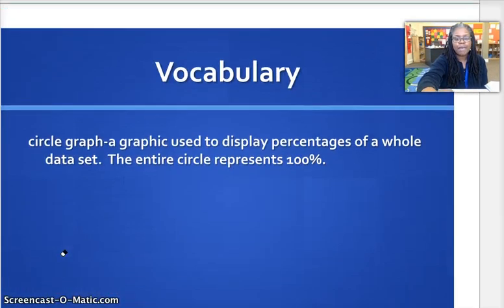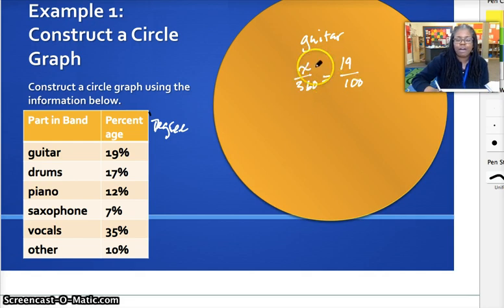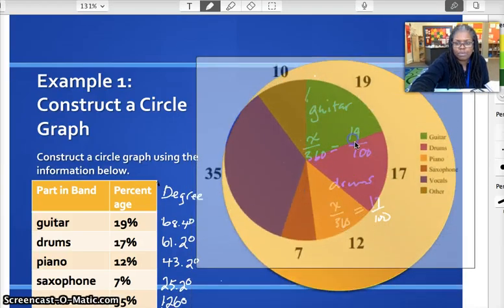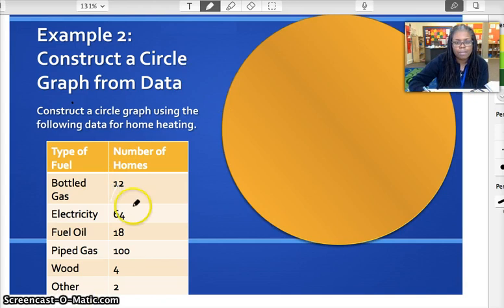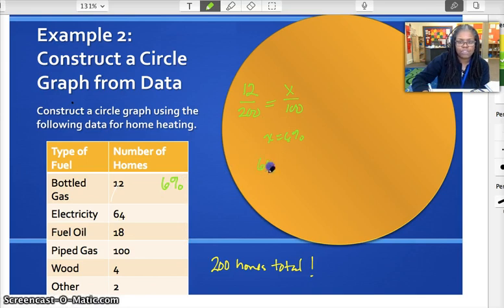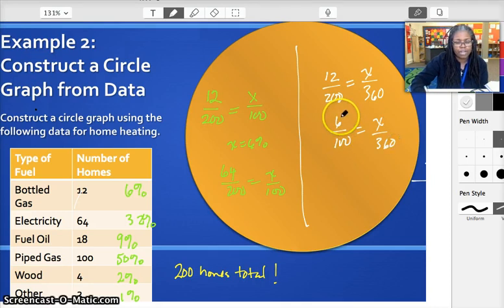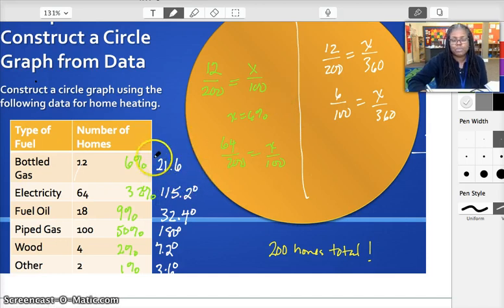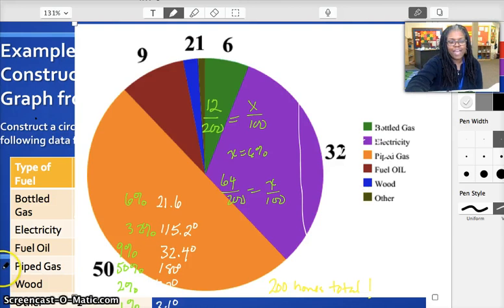PA 7 8